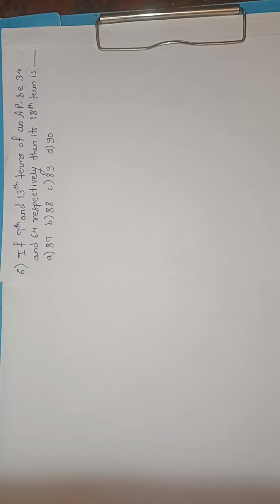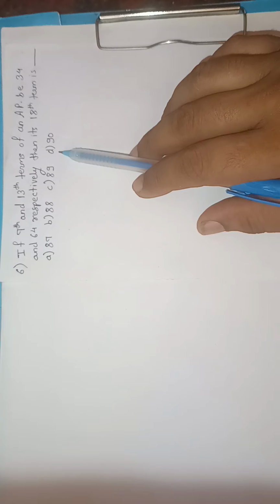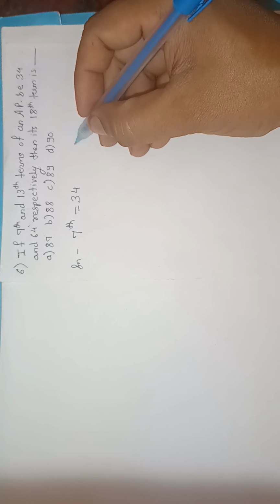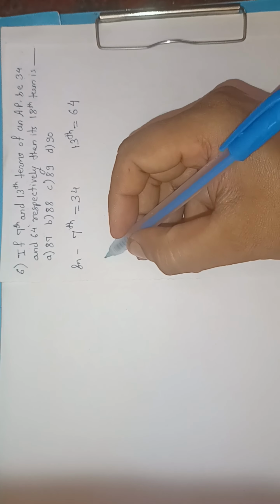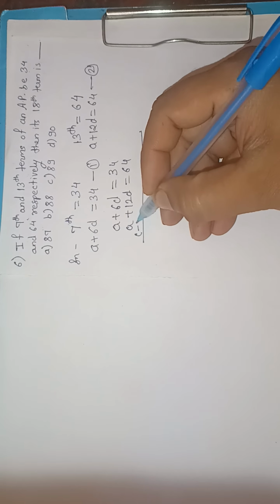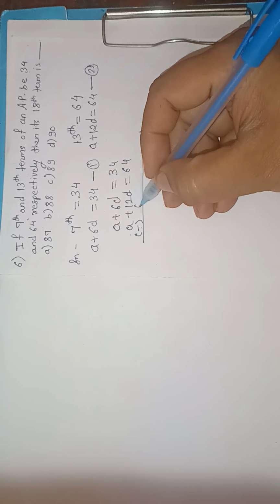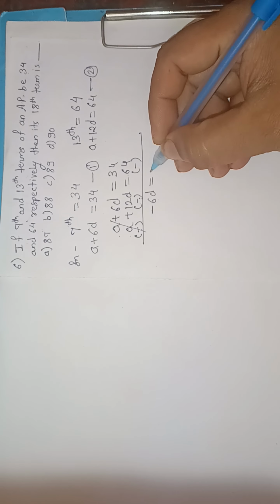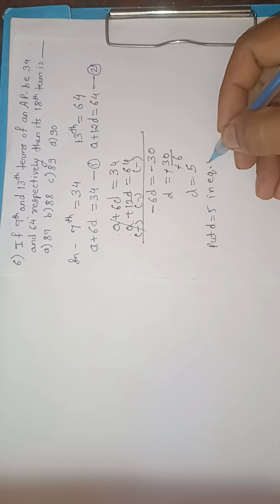Arithmetic Progression class 10 |MCQ#Goa Board